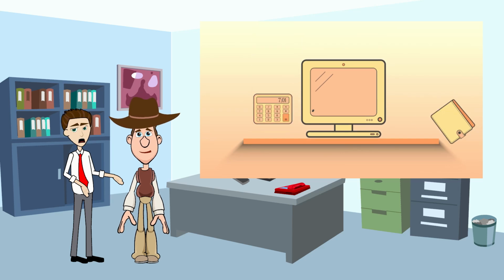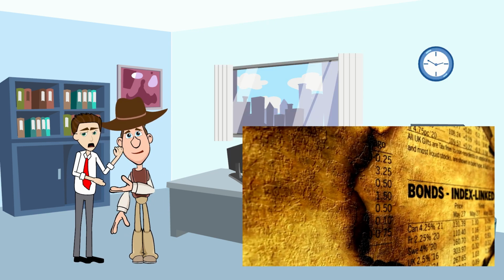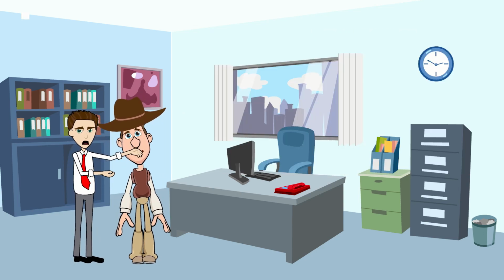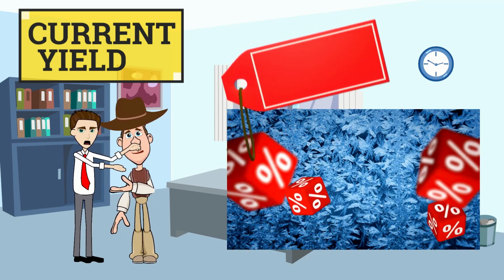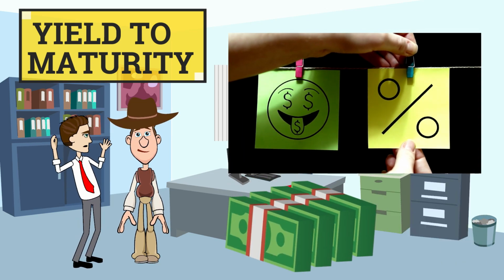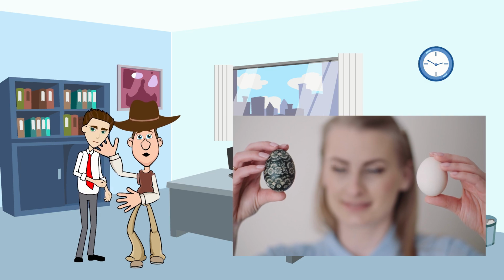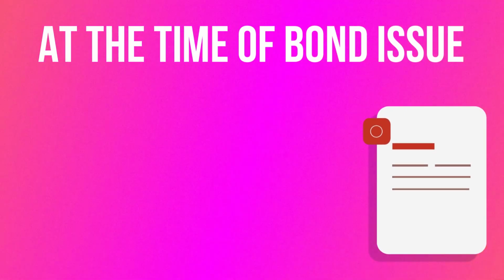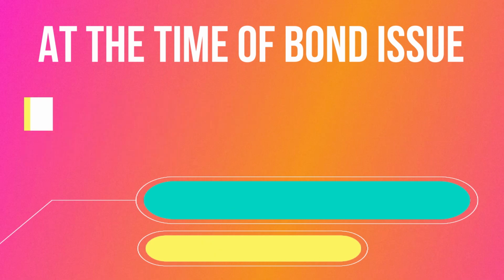Coupon vs Yield for a Bond: A Simple Explanation for Beginners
Unlock the secrets to maximizing your returns 📈 Dive into the fascinating world of bonds and discover everything you need to know about coupon rates, yields, and how they affect your investments.

- How current yield and yield to maturity (YTM) work
- Tips for maximizing returns on your bond investments

This video is perfect for anyone looking to enhance their financial literacy, whether you're a beginner in finance, or just eager to understand the basics. Our friendly and conversational tone makes complex concepts easy to grasp.

Hope you like the video and stick around for more finance fun! And please let us know your thoughts (or a suggestion for a video) by leaving a comment!

⬇️ Books by Easy Peasy Finance ⬇️

Explore our books for deeper learning:

Easy Peasy Money – Money & budgeting basics

Easy Peasy Investing – Investing concepts made simple

Easy Peasy Banking – Understanding banking and accounts

FREE Crash Course in Money Management - Learn the Basics of Money and Personal Finance in a Clear and Simple Way